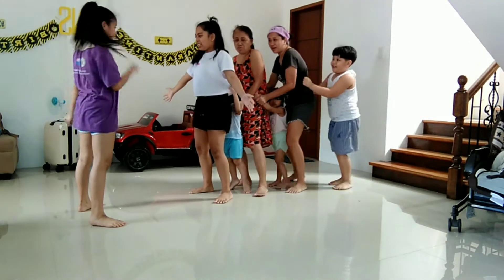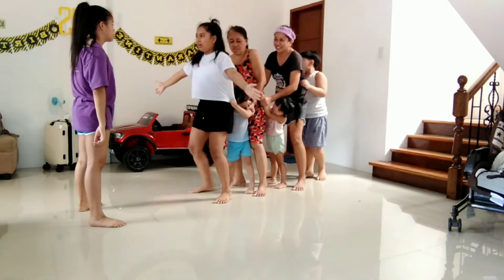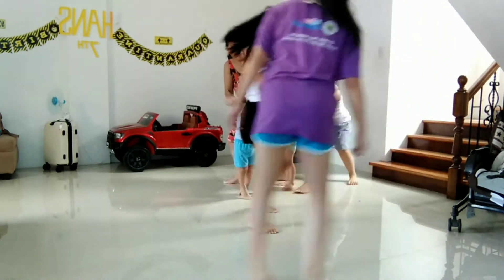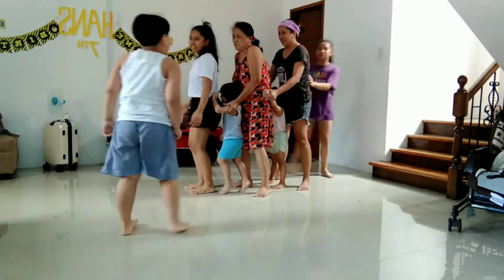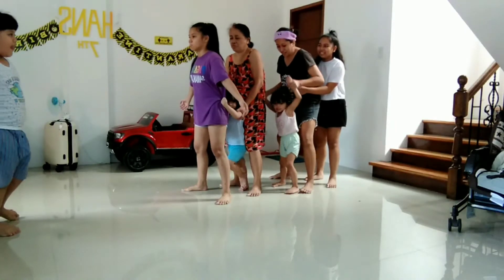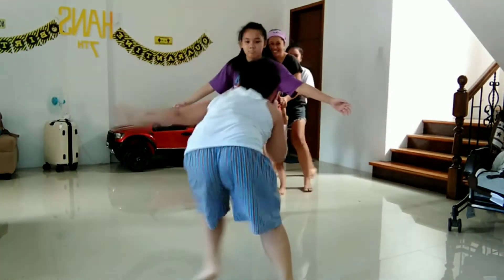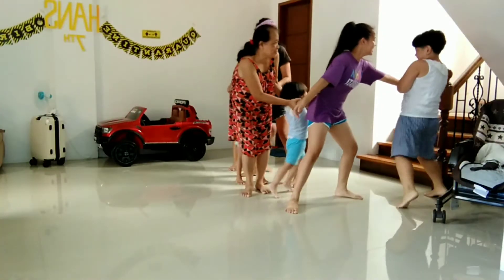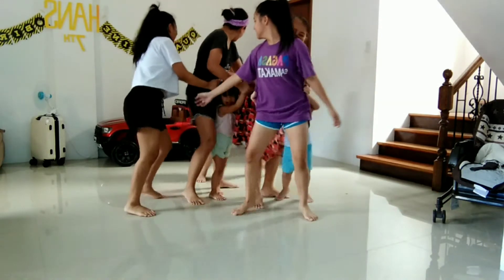Performance Task in PE♥ Lawin at Sisiw ♥